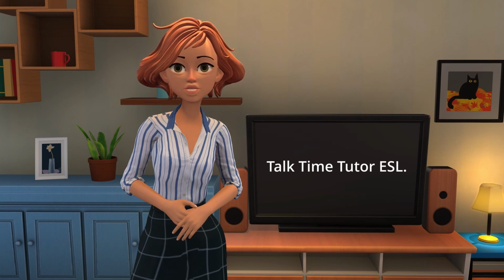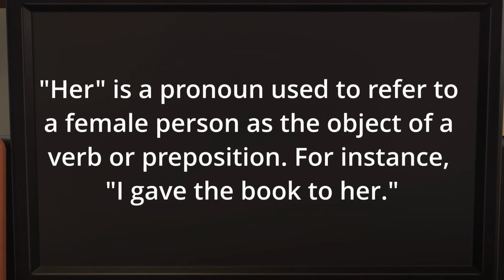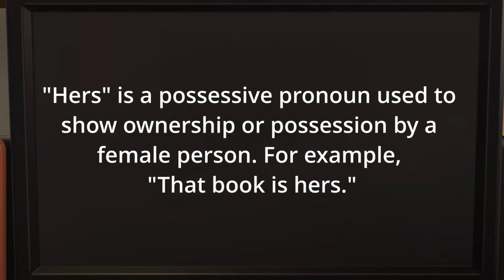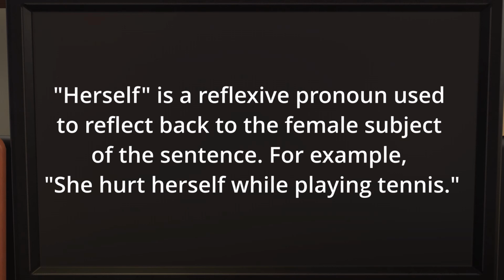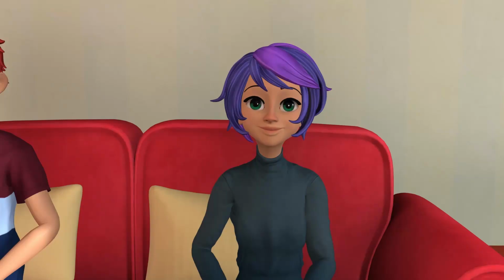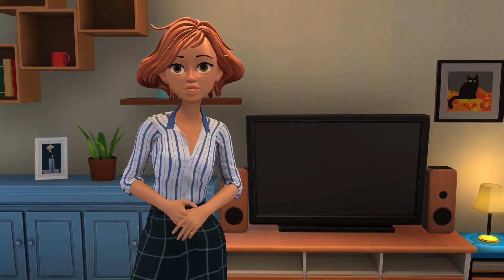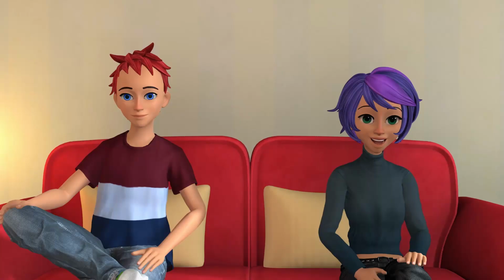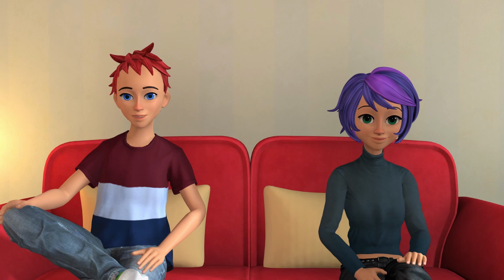Pronouns she, her, hers, herself - English Conversation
for free courses and Newsletter
This is a basic introduction to these pronouns. Learn how to use these Nouns correctly.